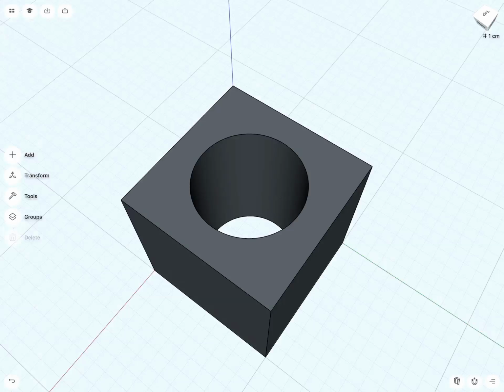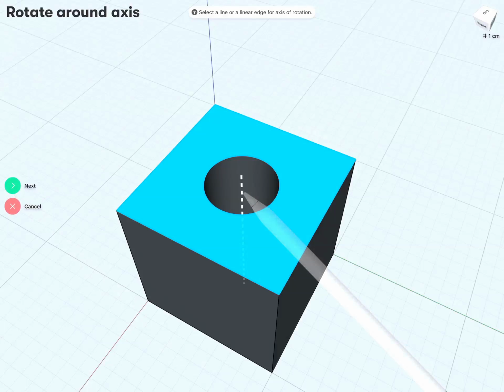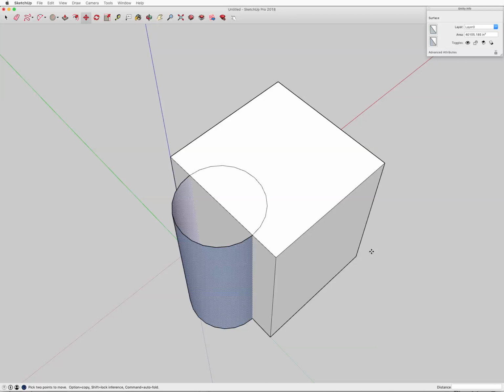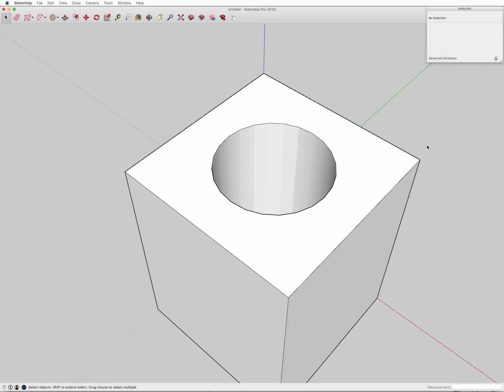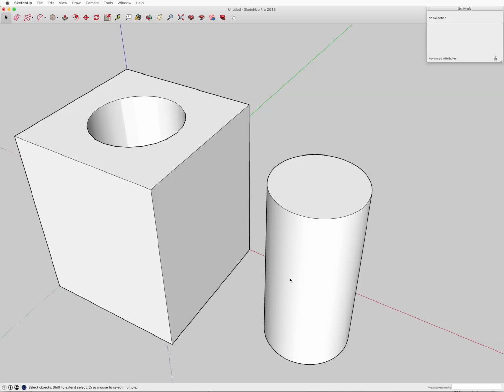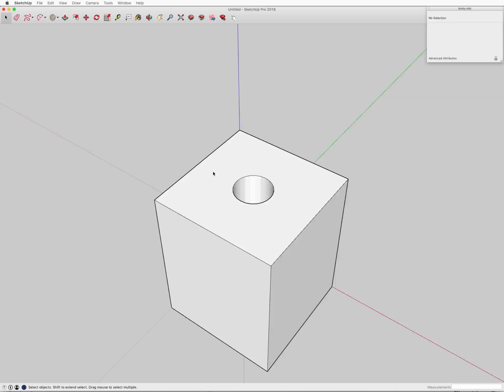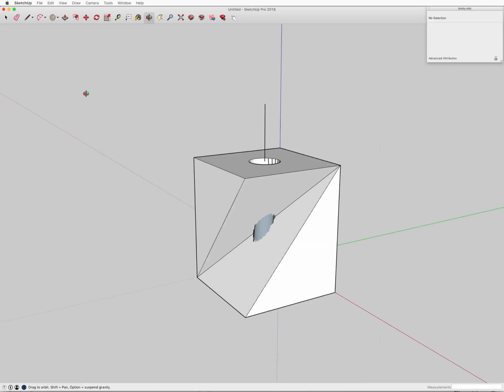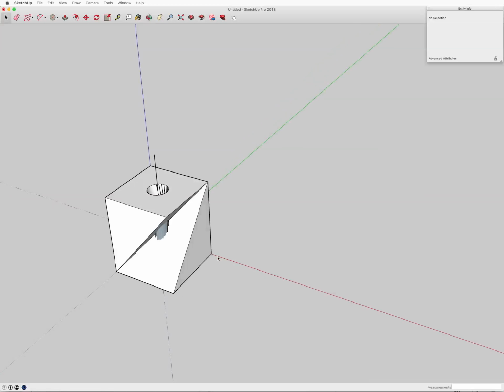Editability | Shapr3D for SketchUp users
Learn more about the differences in editability of the models created in Shapr3D and SketchUp.